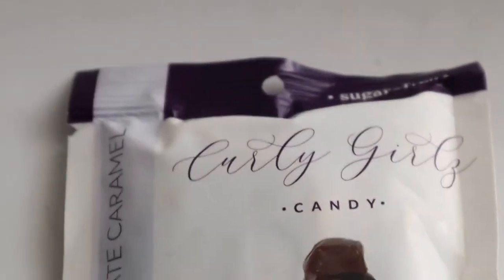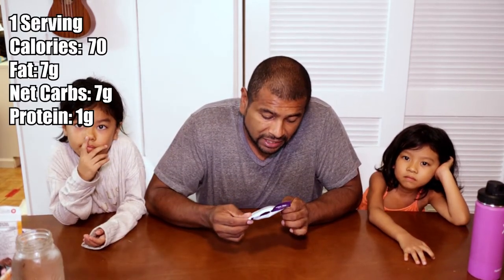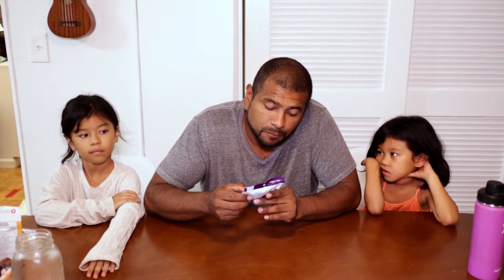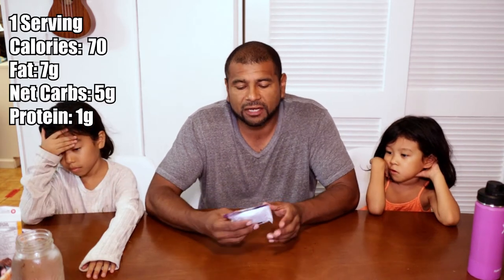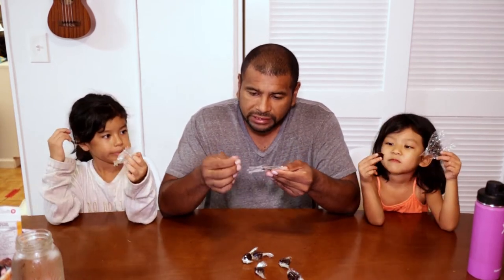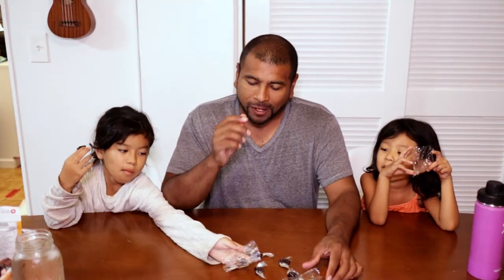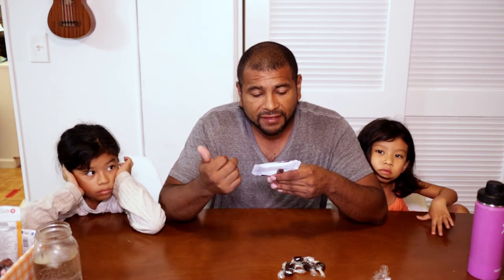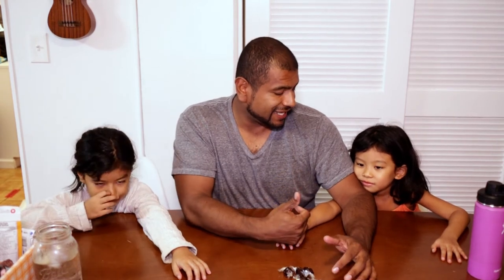Curly Girlz Candy, Chocolate Caramel | Keto Taste Test